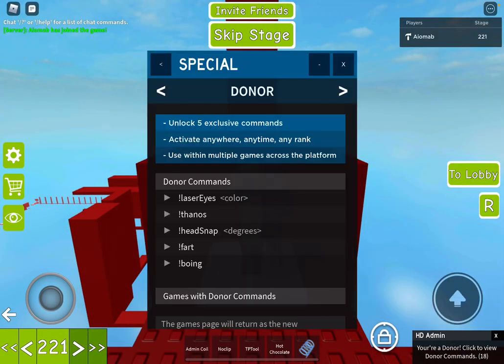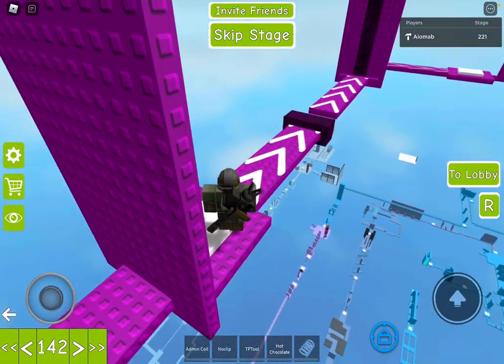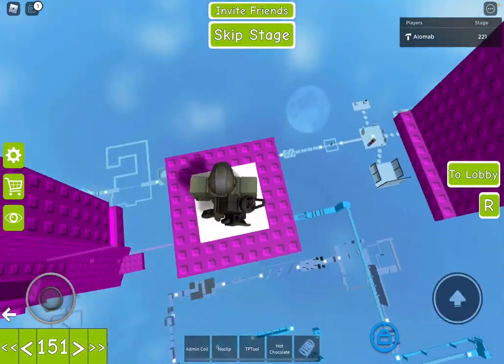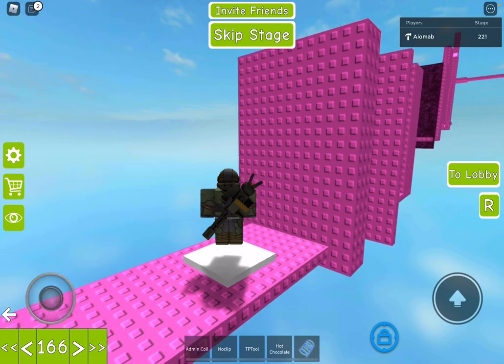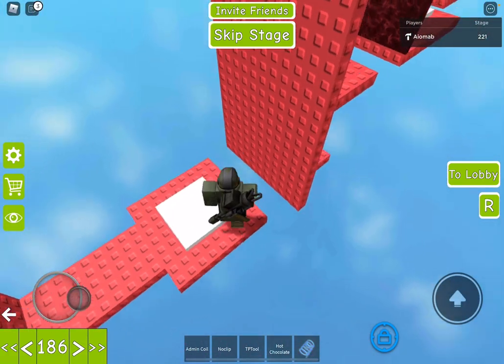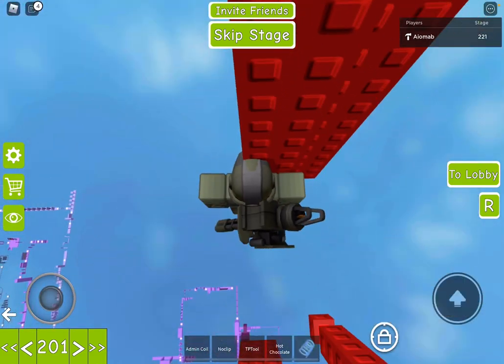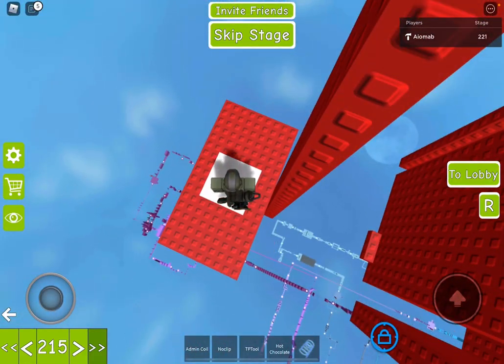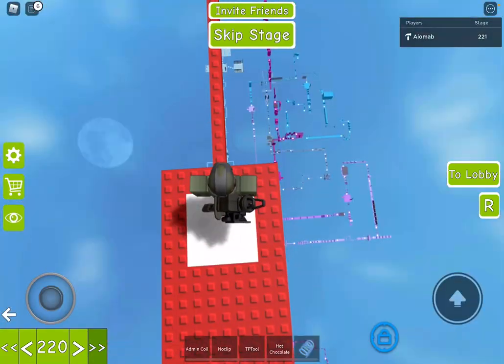How to do hard jumps Aio’s wraparound difficulty chart obby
Hi today I do some hard jumps ppl get stuck on